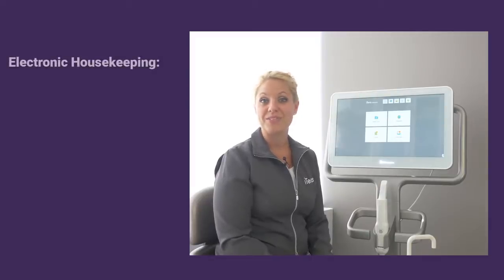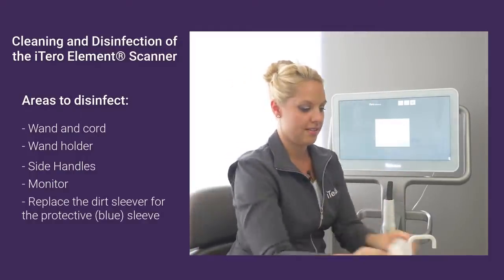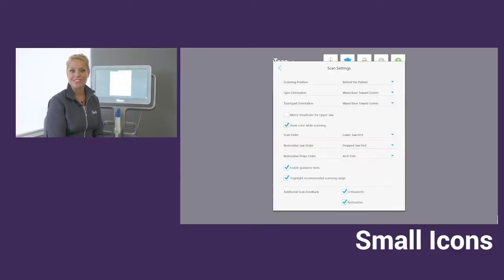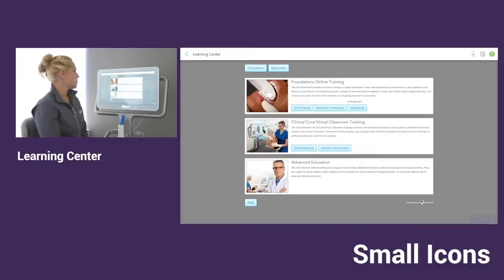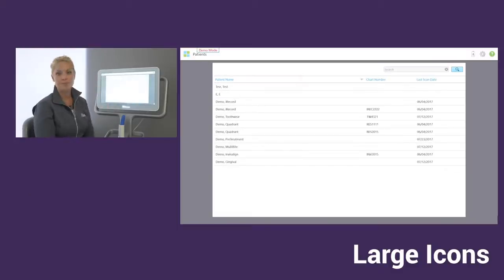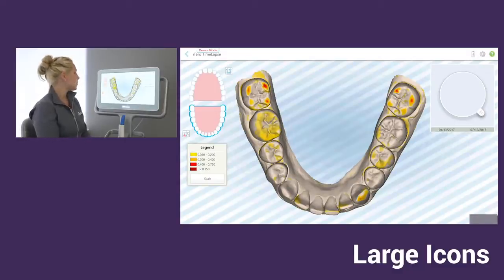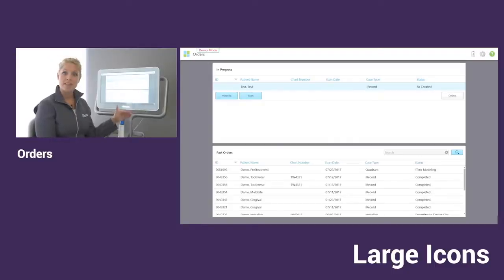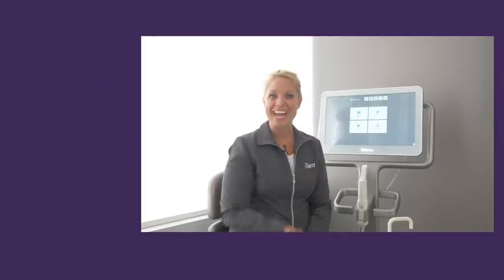Software and Hardware Overview with the iTero Element® Intraoral Scanner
Learn the basics of operating and maintaining your iTero Element Scanner. Enjoy the built-in training features and easy to use platform.